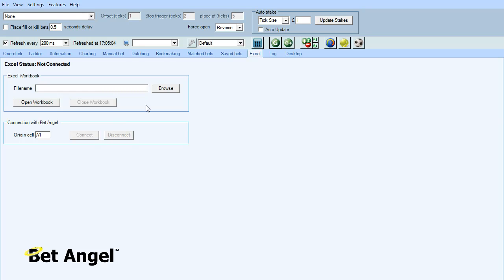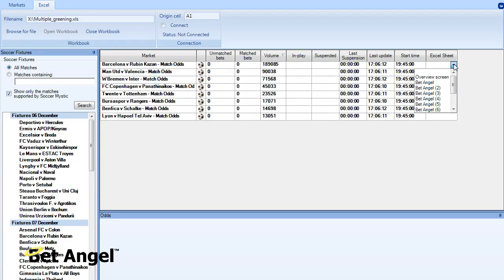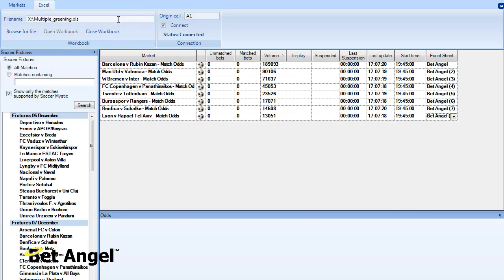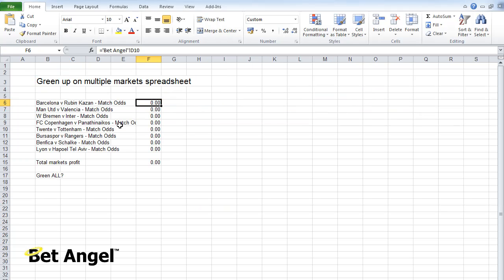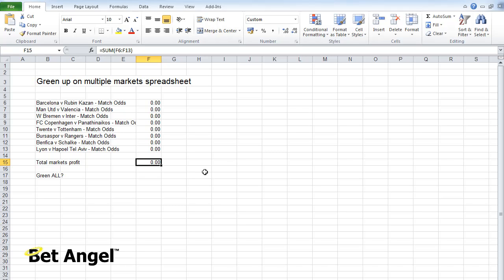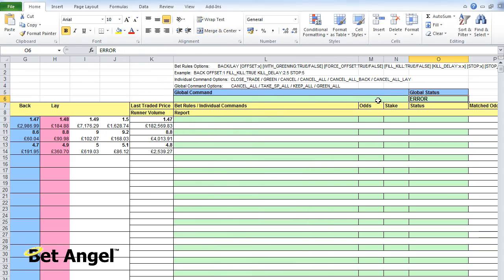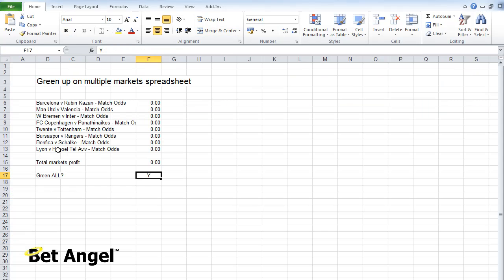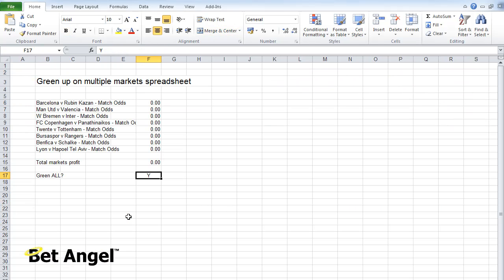Betfair trading - Hedging across multiple markets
Using Guardian and Excel you can trade or hedge on multiple markets. This video shows you how to do this on a range of champions league football matches.